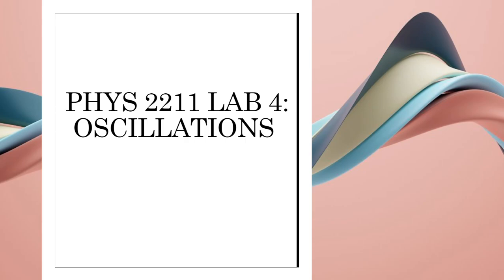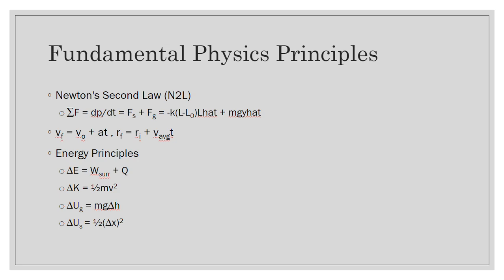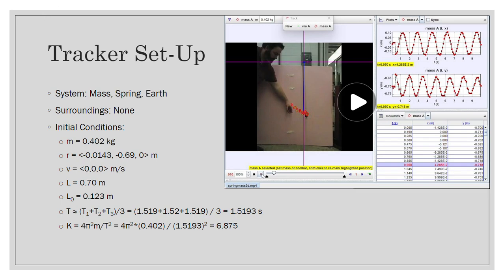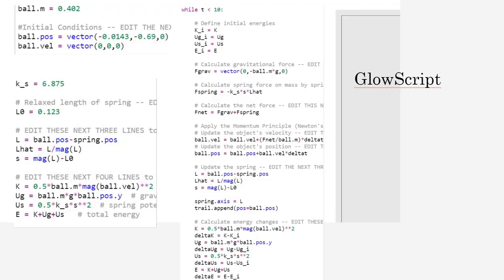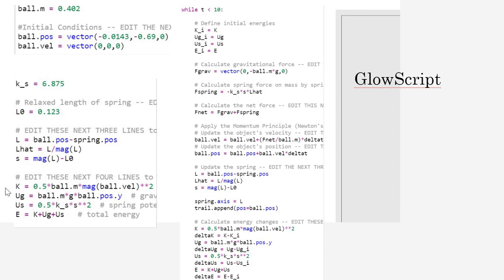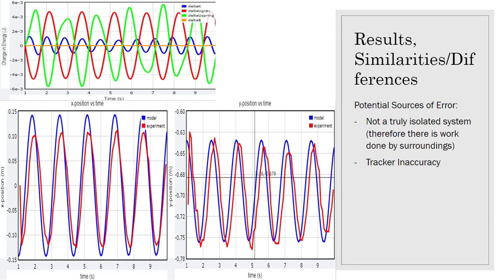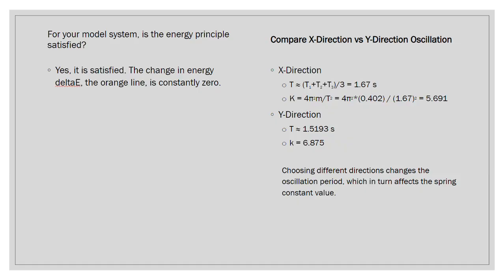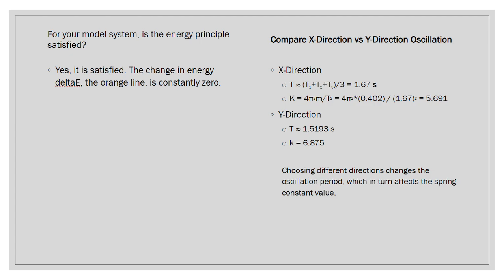PHYS 2211 Lab 4 - Oscillations